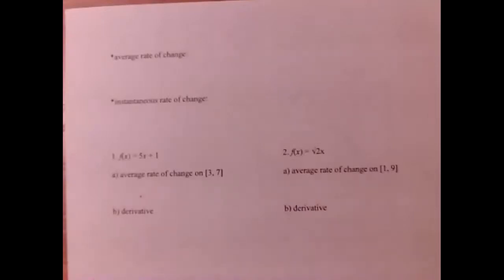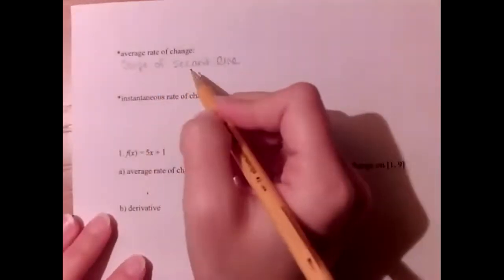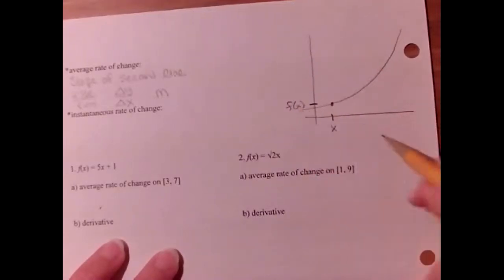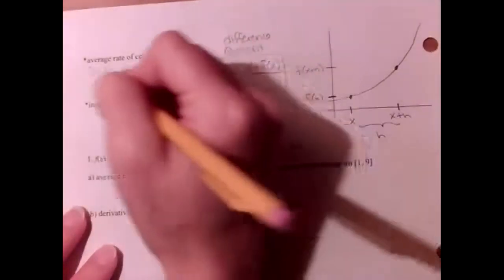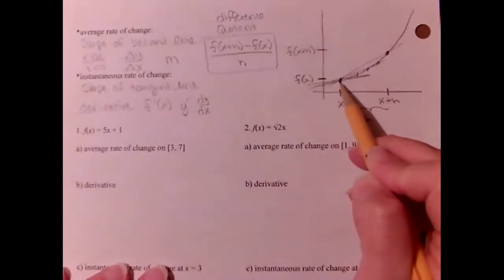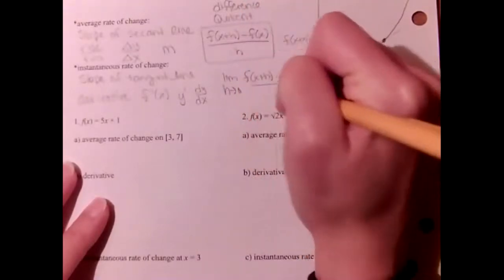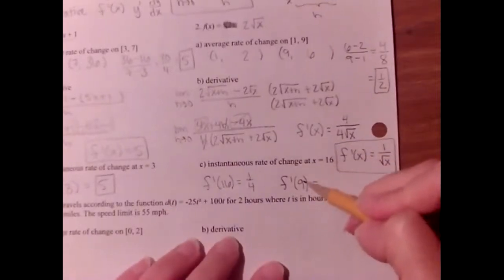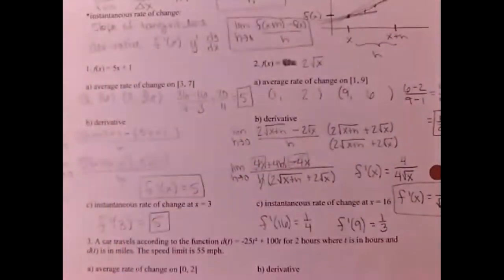rates of change notes 2